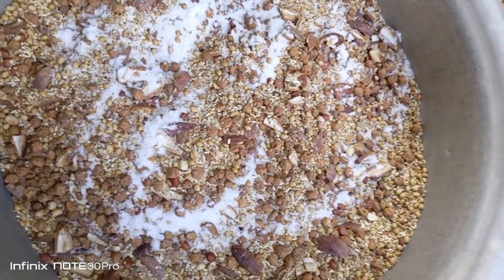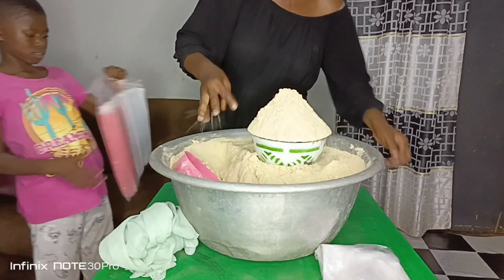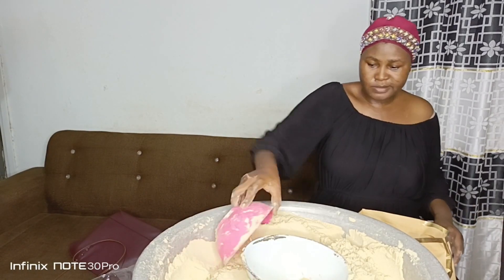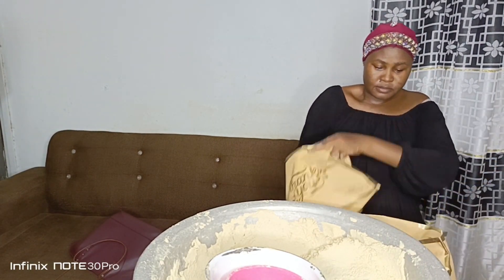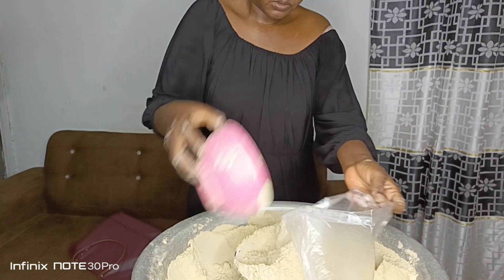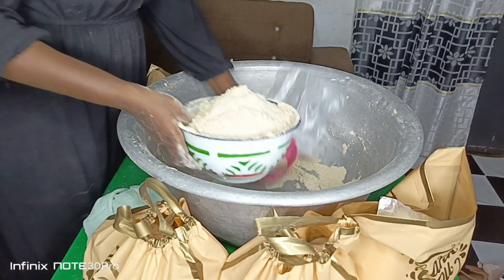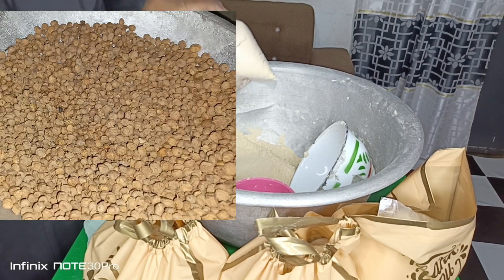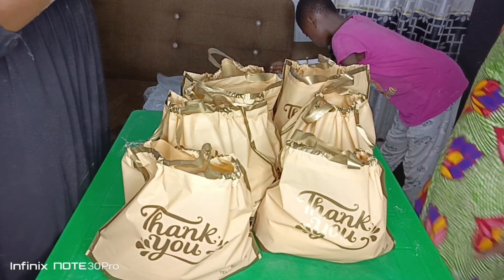Warning: Are You Missing Out on My Delicious Date and Tigernut Mix Tom Brown?